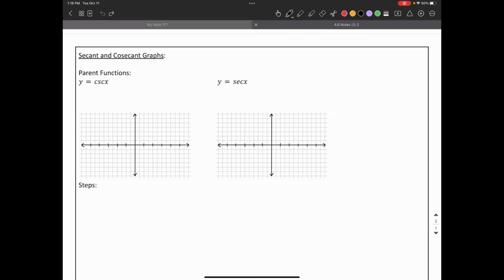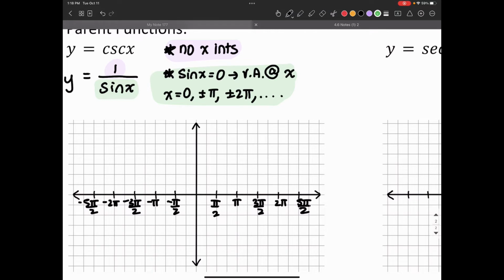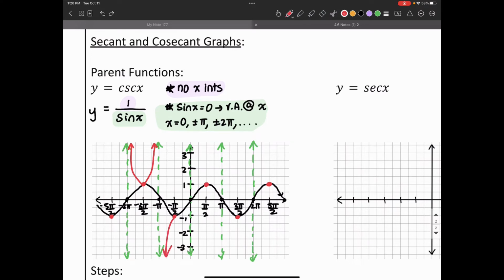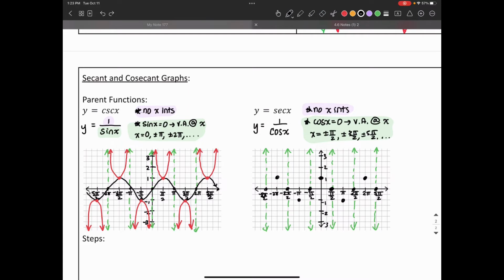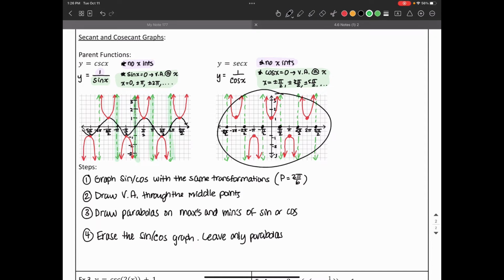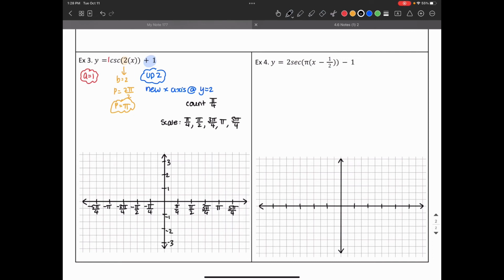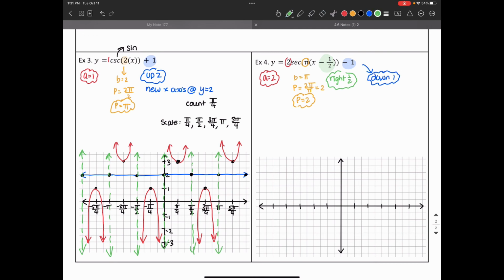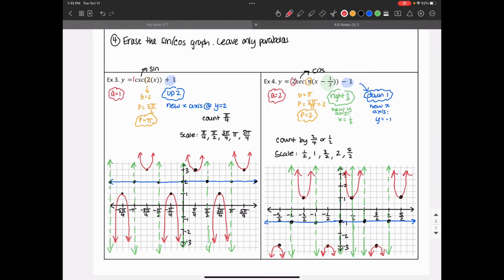Csc and Sec Graphs